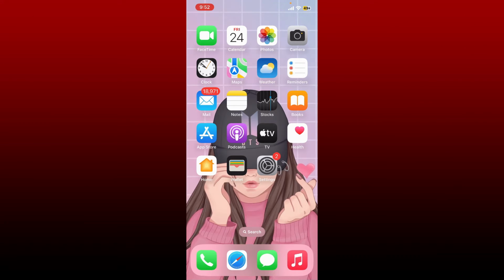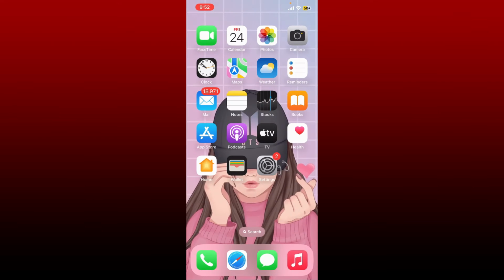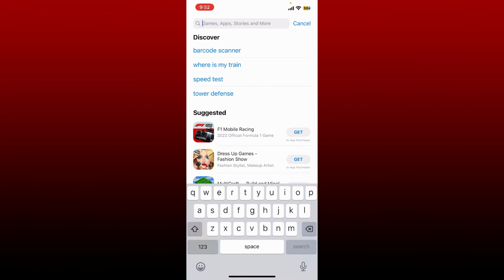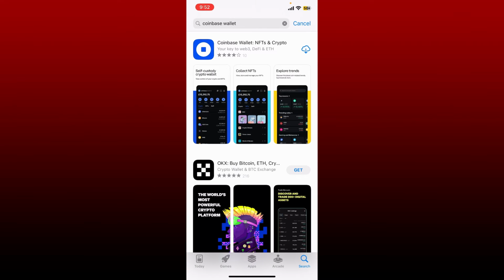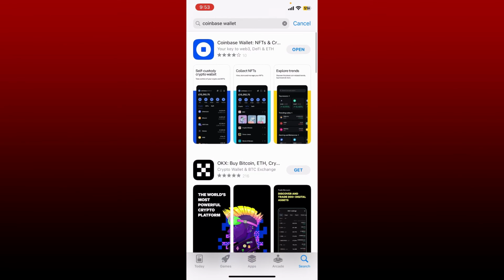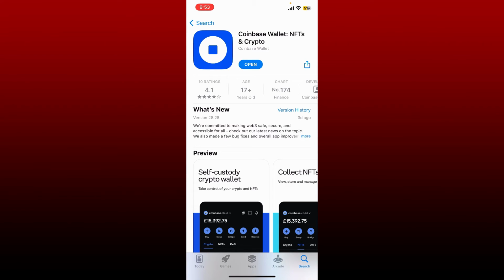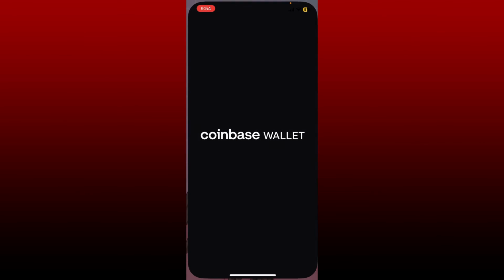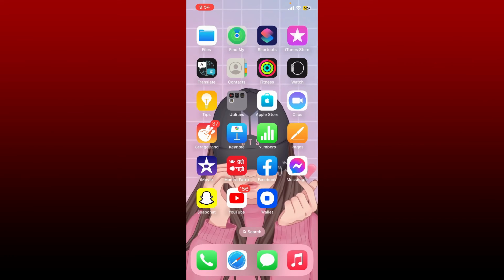How to Download Coinbase Wallet? Coinbase Wallet 2023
Download Coinbase Wallet App (iPhone):

This video will show you how to download Coinbase Wallet installed on your Ios device.

0:00 Intro
0:26 Download Coinbase Wallet App
1:17 Outro